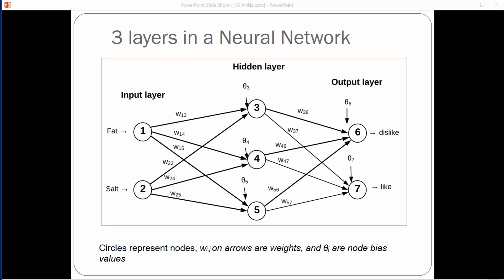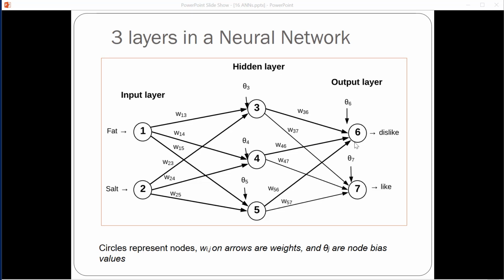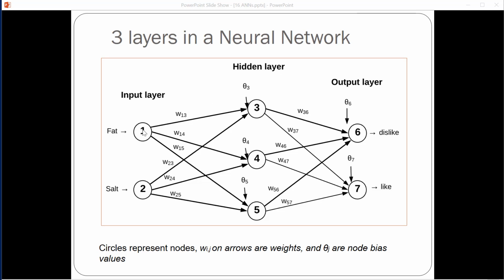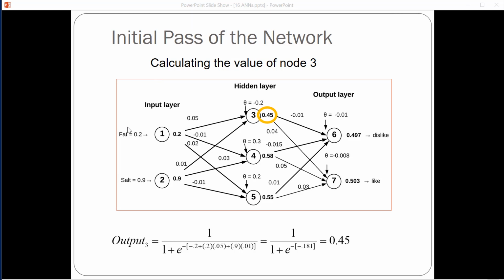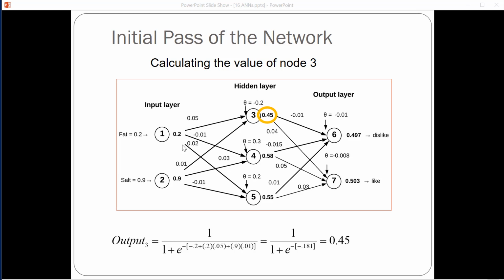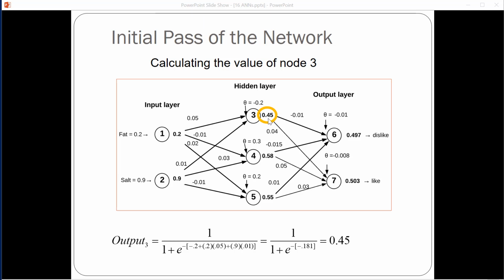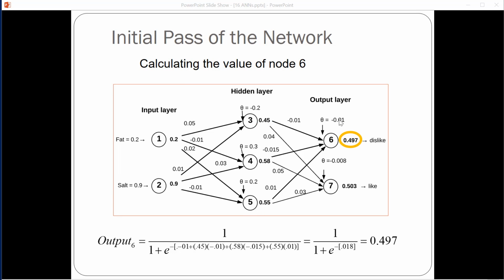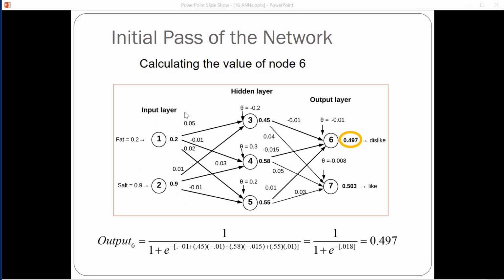How Neural Networks work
Layers in a neural network, how neural networks are initialized, how network learn, and how the solutions are computed.